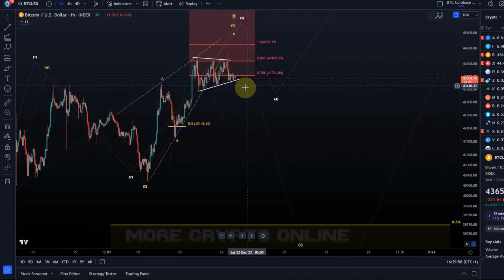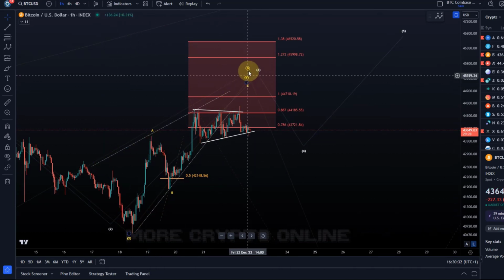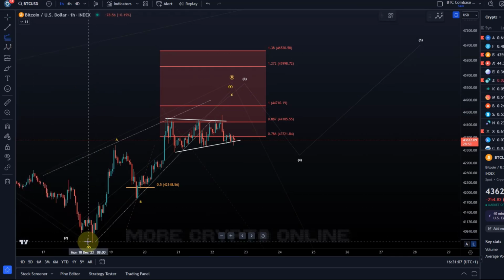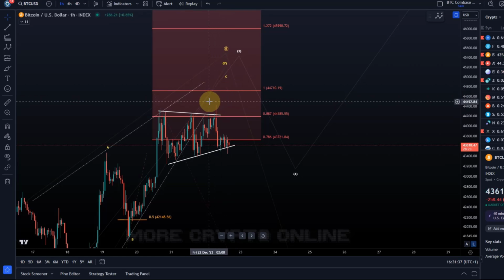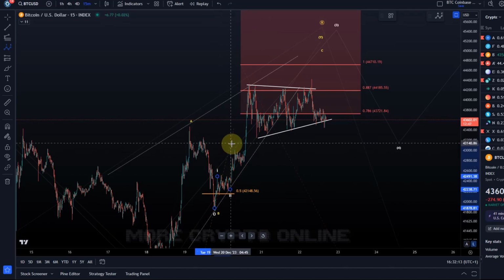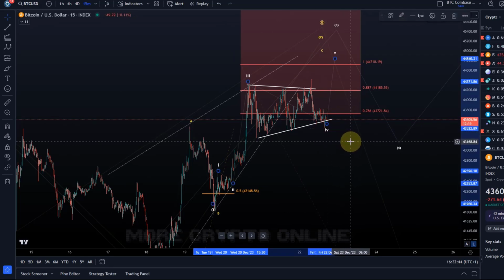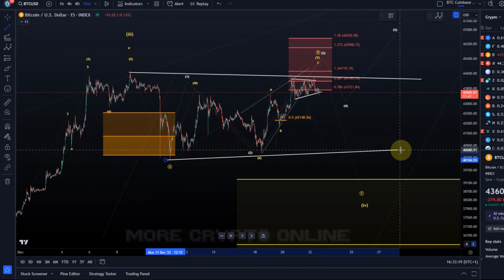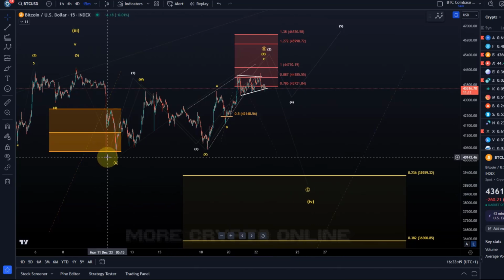Bitcoin BTC Price News Today - Technical Analysis and Elliott Wave Analysis and Price Prediction!